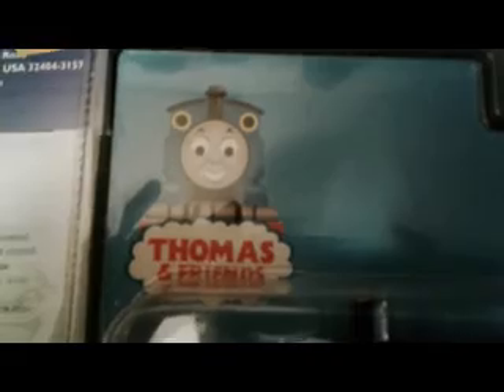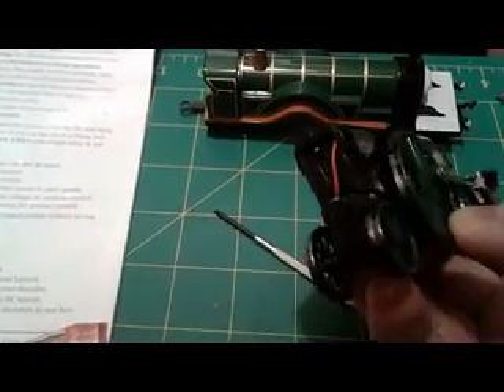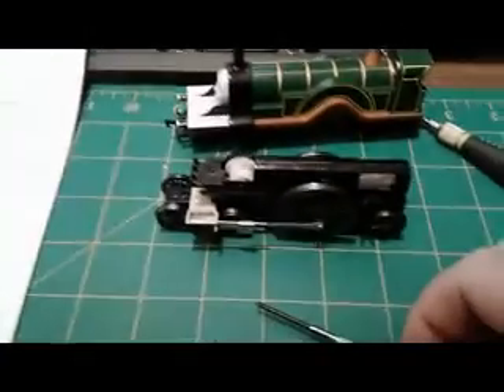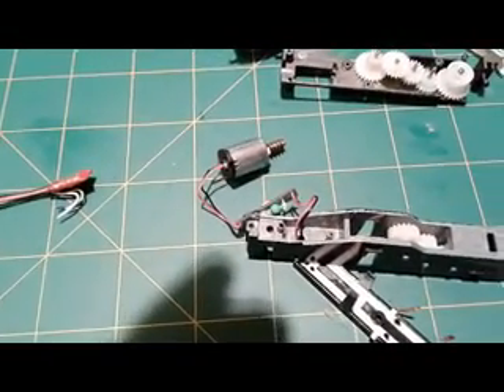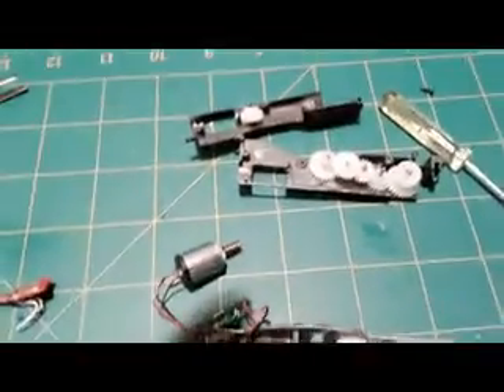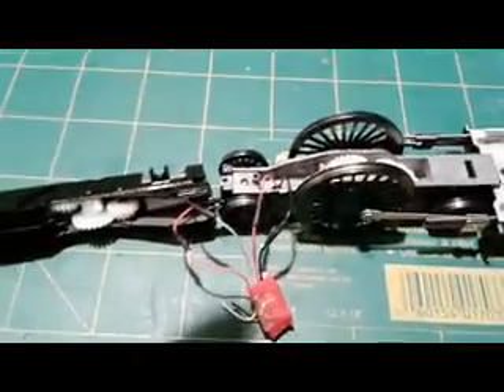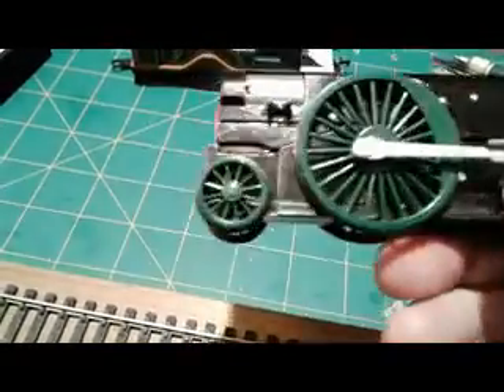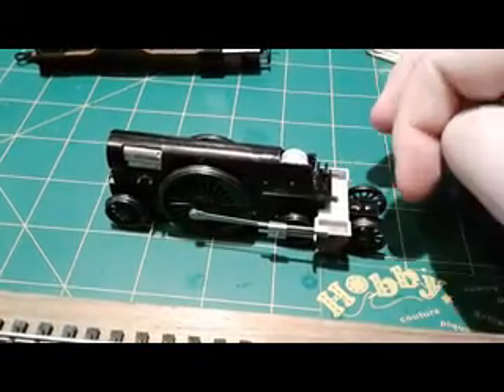Emily DCC Decoder Installation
Bachmann HO Thomas & Friends DCC Decoder Installation In Emily Locomotive